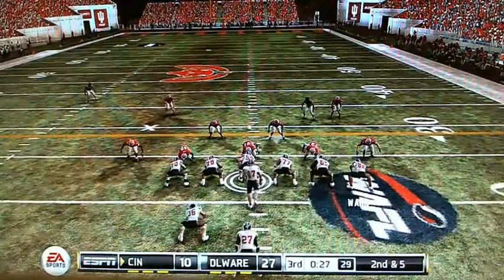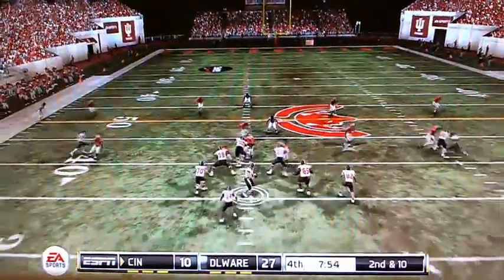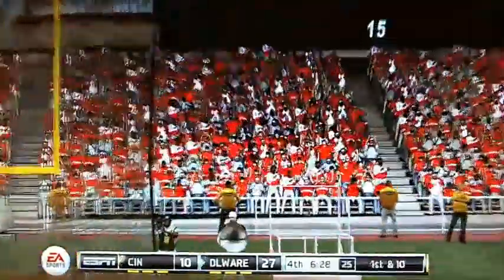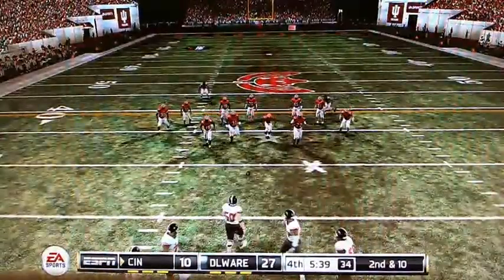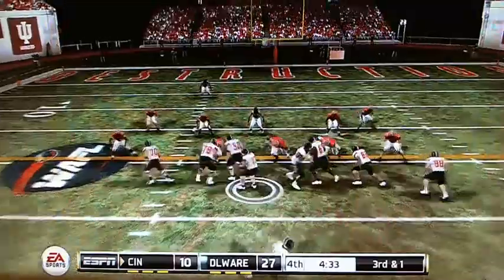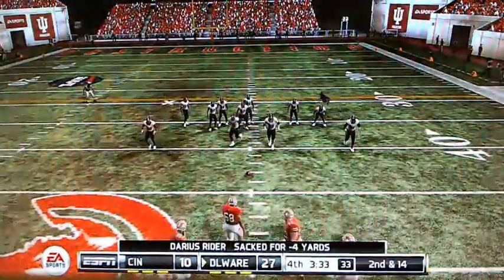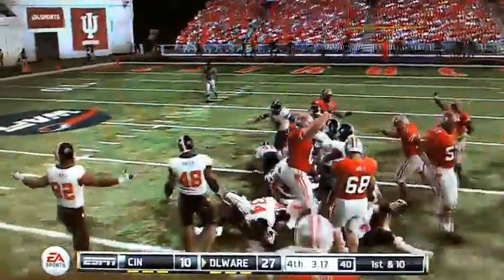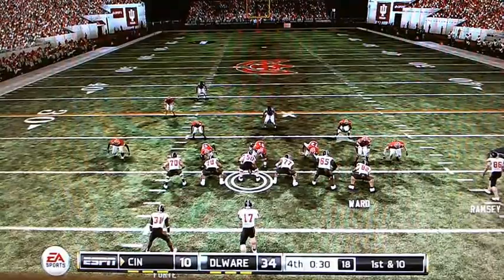Cincinnati @ Delaware - 4 / 5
Recorded live on May 9 at 4:42pm. -- Recorded live on Justin.tv